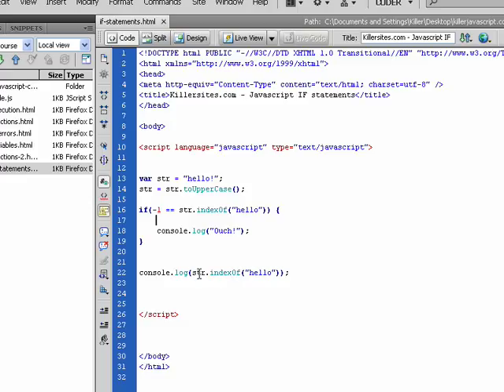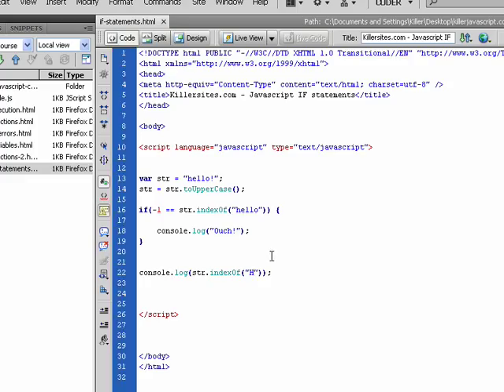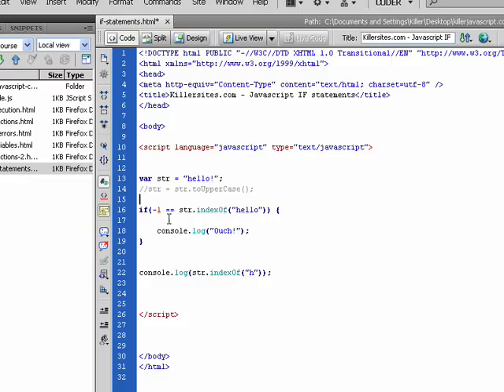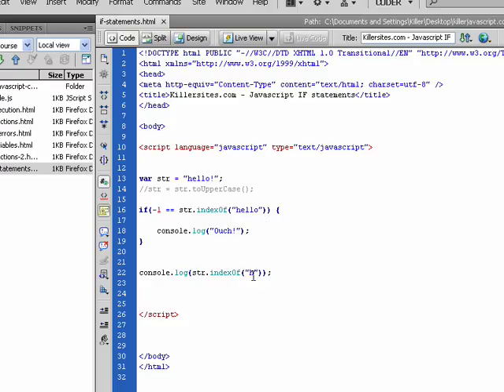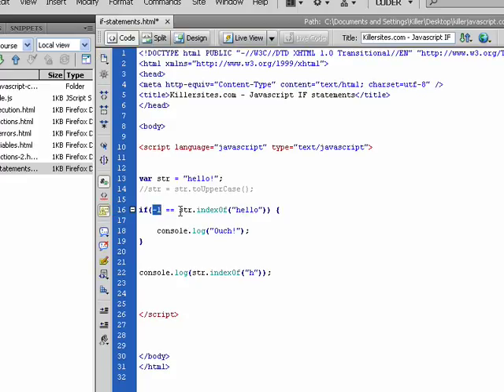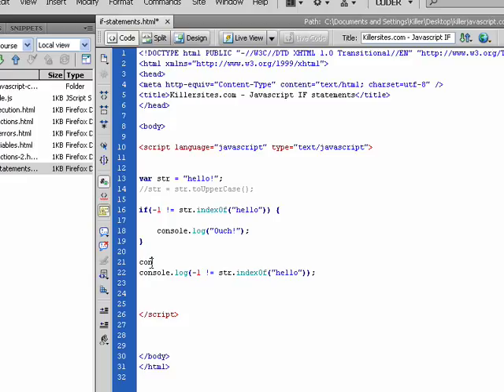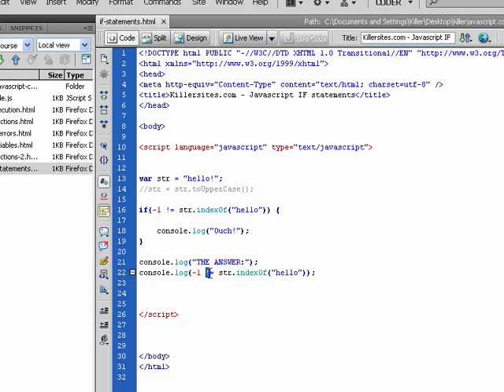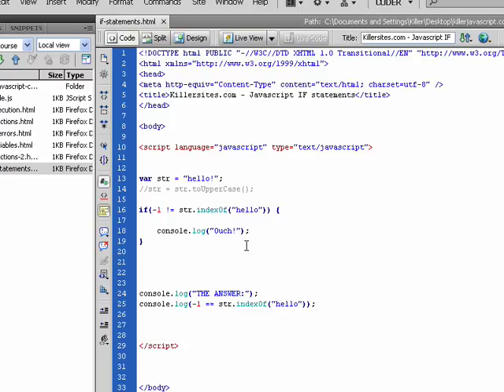09 if statements part 2